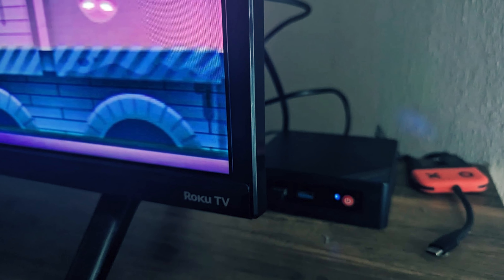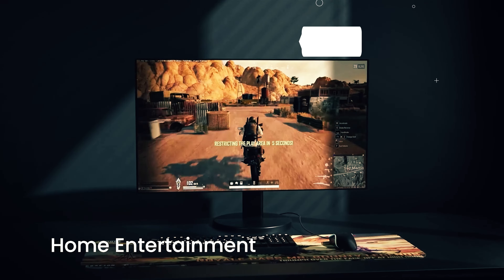Top 5: Best Mini PC (2024)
Here is the list of Best Mini PC we listed in this video.

1. MINISFORUM Mini PC

2. Acer Aspire TC-1780-UA92

3. GMKtec Mini PC N100

4. KAMRUI GK3 Plus Mini PC

5. Beelink Mini S12 Pro

Are you in the market for a compact yet powerful computing solution? Discover our top picks for the best mini PCs, perfect for a variety of needs from home office setups to entertainment hubs. Leading the pack is the MINISFORUM Mini PC, known for its robust performance and sleek design. The Acer Aspire TC-1780-UA92 offers a great balance of power and affordability, making it a versatile choice for everyday computing tasks. For those seeking a budget-friendly option without compromising on features, the GMKtec Mini PC N100 is a fantastic choice. The KAMRUI GK3 Plus Mini PC stands out for its impressive performance in a compact form factor, ideal for both work and play. Lastly, the Beelink Mini S12 Pro delivers excellent value with its powerful specs and reliable performance. Explore the links to find the best mini PC that fits your needs and take your computing experience to the next level!